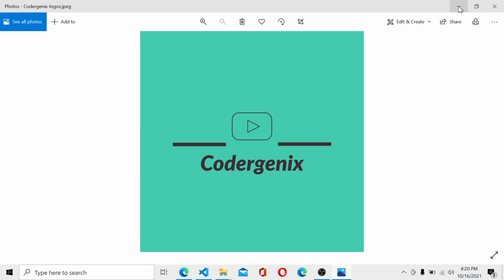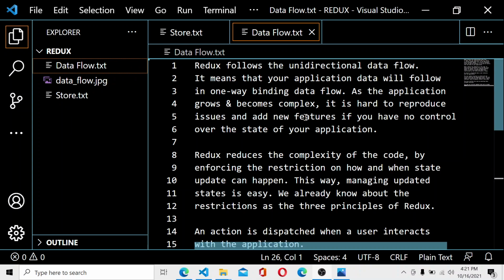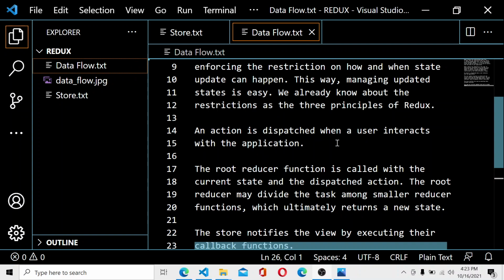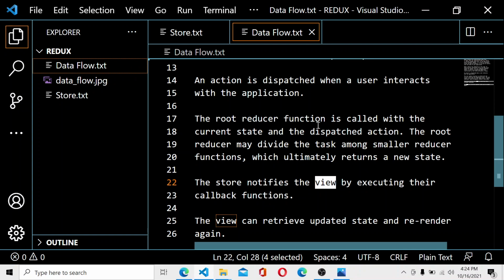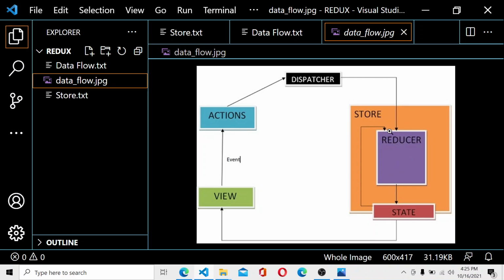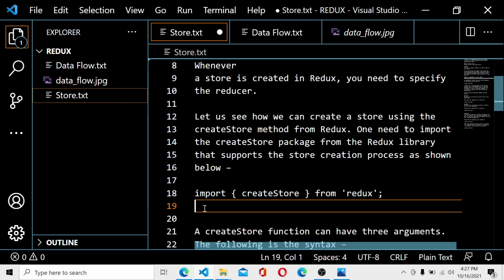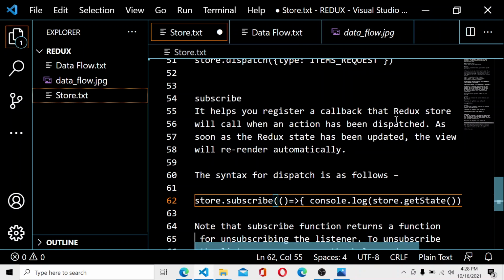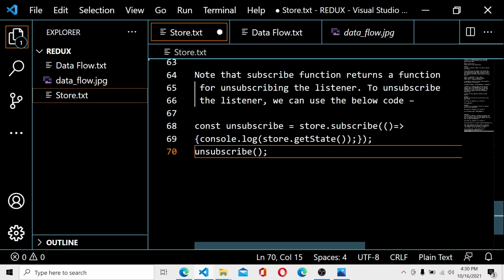Redux | Part 2 | Data Flow | Store | React.js Tutorial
Hello Guys this is the second video of the Redux tutorial of the react.js library which explains about the the Dat Flow and the Store Concepts.